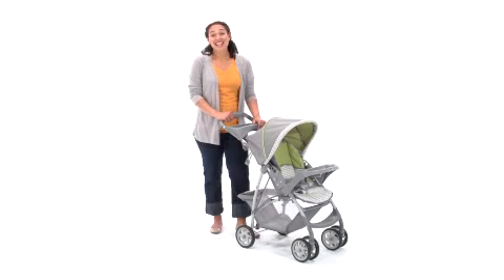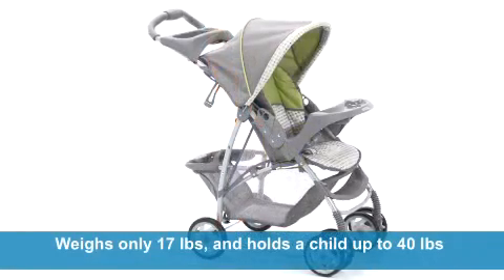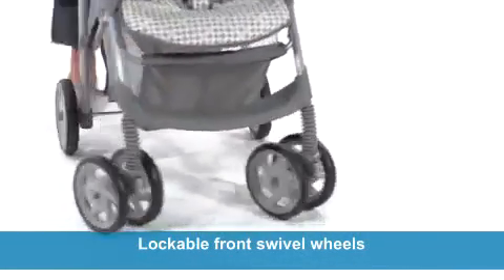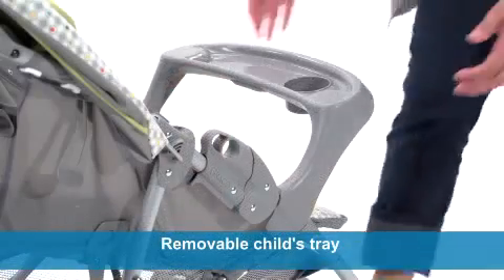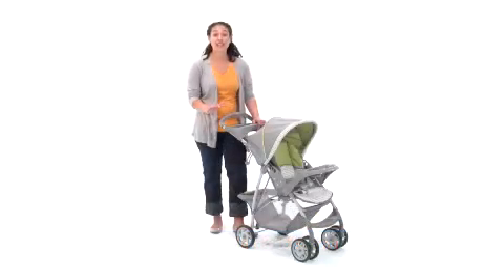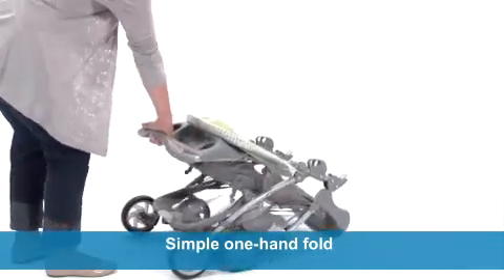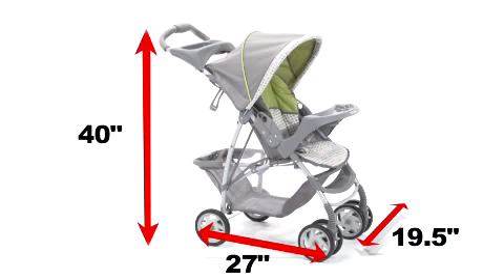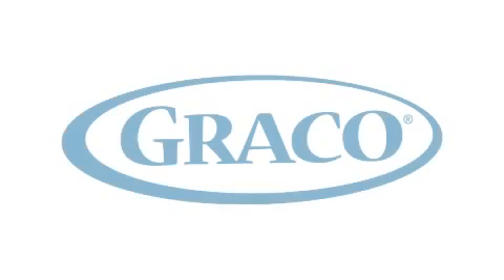graco stroller lite rider - pasadena